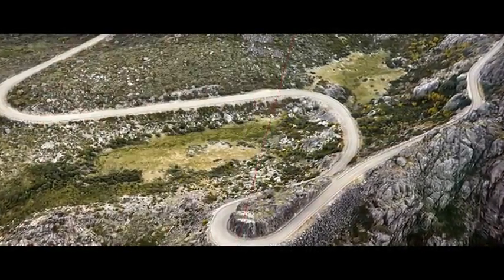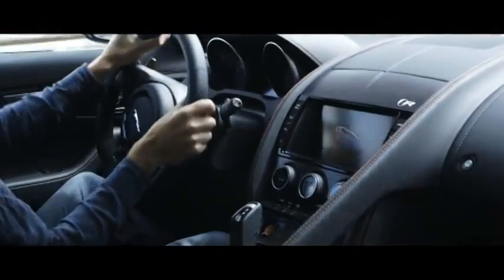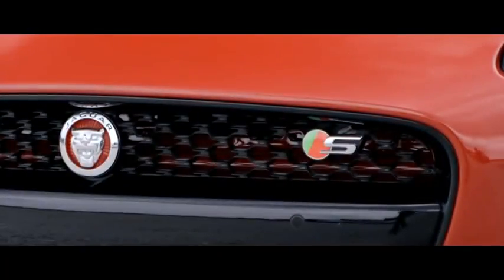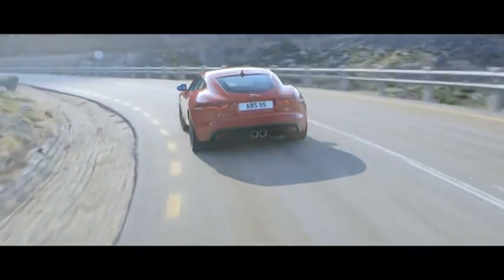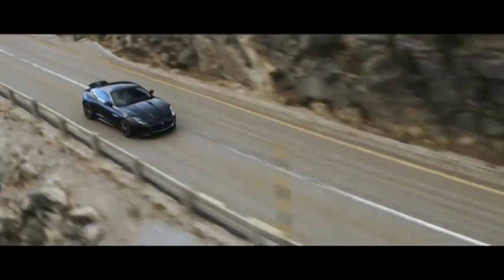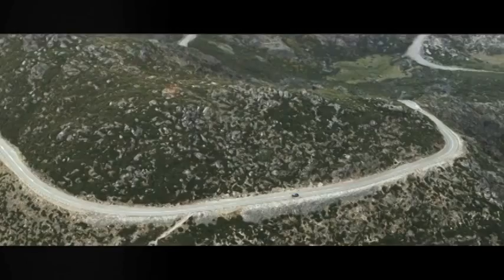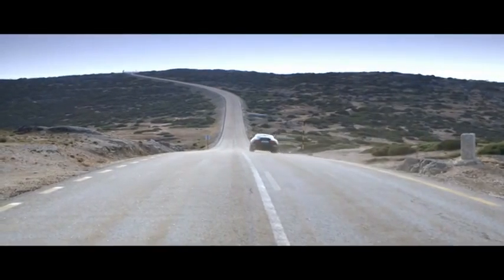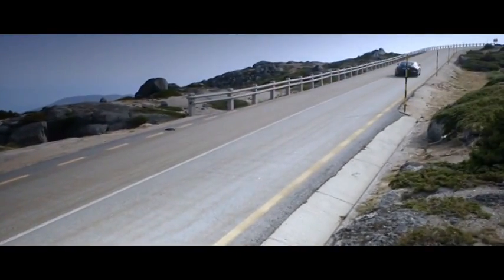Jaguar F-Type Coupe (2014): Tech-Video Performance Technologies